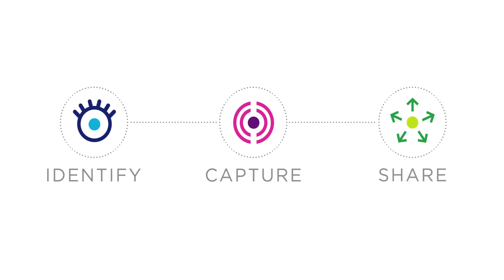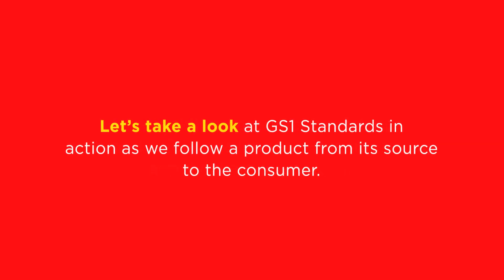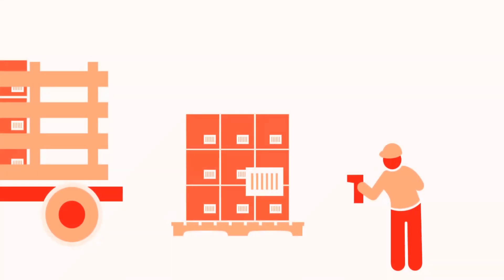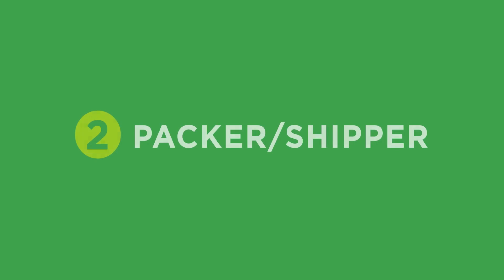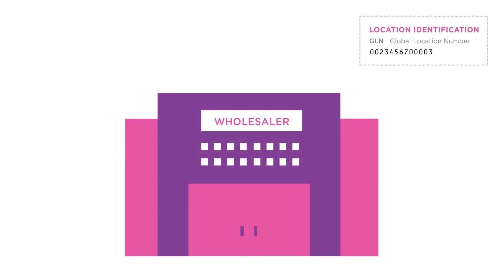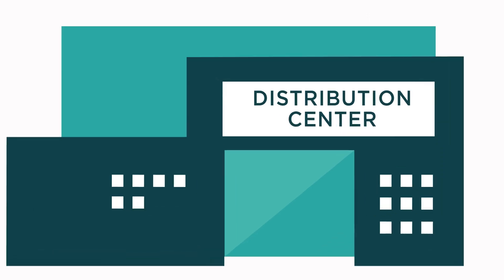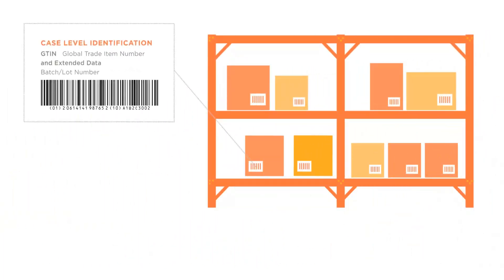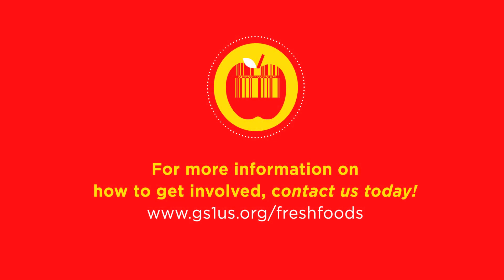GS1 Standards in Action: Fresh Foods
Faced with increasing demands for efficiency, companies in the fresh foods industry are turning to GS1 Standards to help streamline business processes and increase supply chain visibility. Understand how GS1 standards help enable improved traceability and food safety.